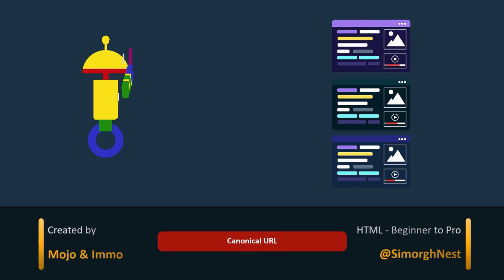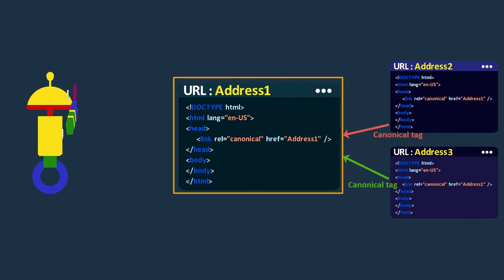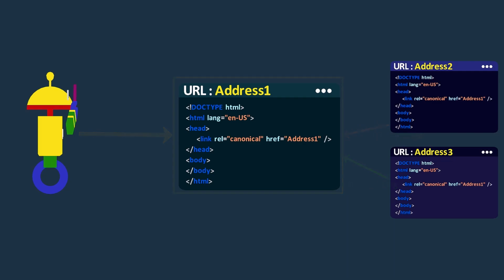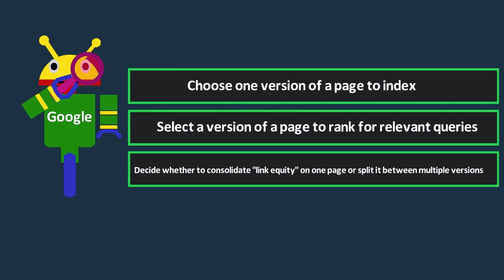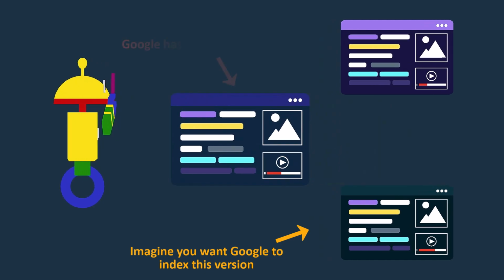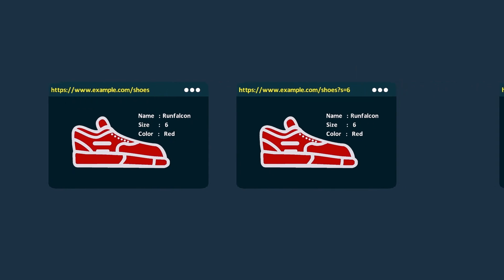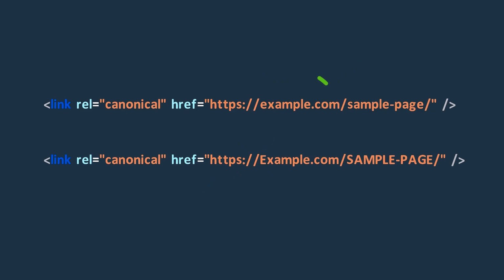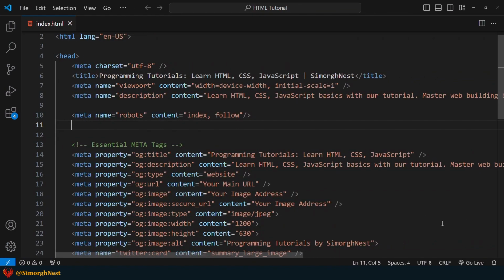HTML Tutorial - Beginner to Pro - 013 - Canonical URL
🌟 Contents 🌟
⌛ 00:02 : Intro - Canonical URLs
⌛ 00:43 : What is a Canonical URL Tag?
⌛ 02:06 : Duplicate Content on your website
⌛ 02:46 : Google dislikes duplicate content
⌛ 04:01 : Consequences of not using a Canonical Tag.
⌛ 04:24 : Search engines view URLs, not web pages
⌛ 05:47 : Five key rules for implementing Canonical URLs
⌛ 07:23 : Adding a Canonical Tag on an HTML page